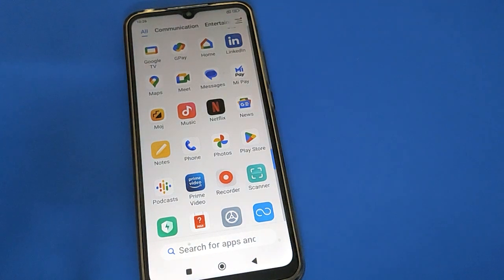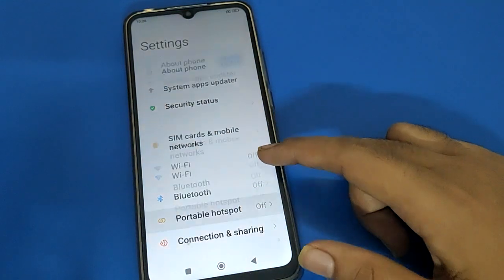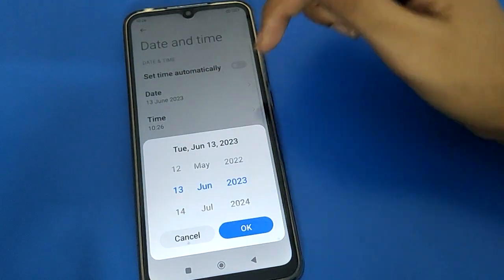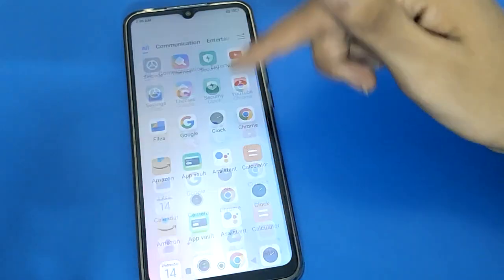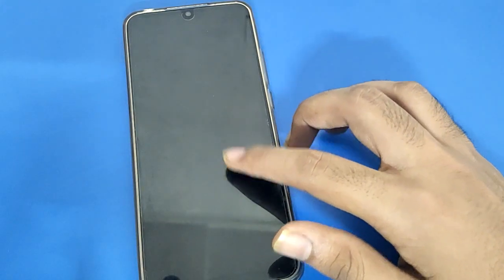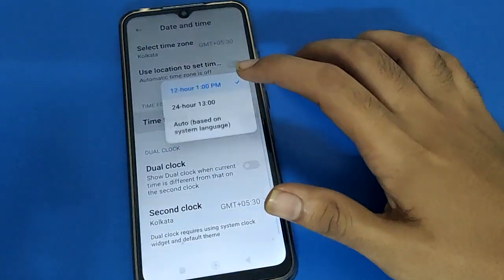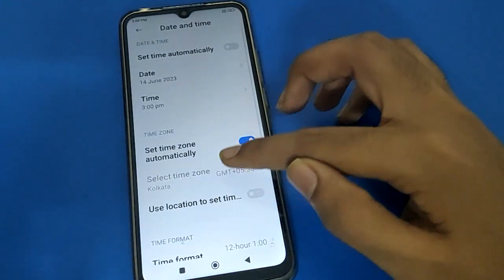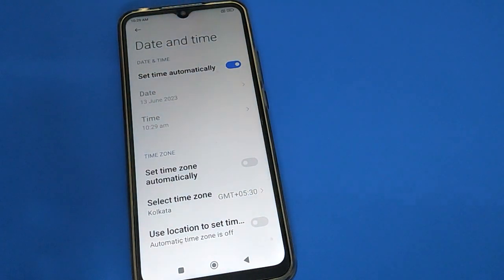Date and time setting Redmi 9 activ, how to set date/time redmi phone